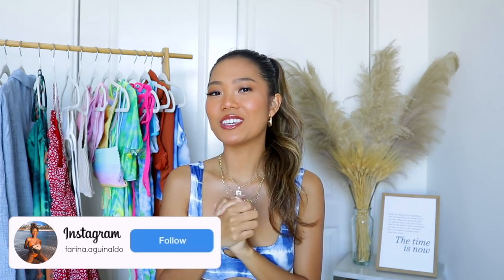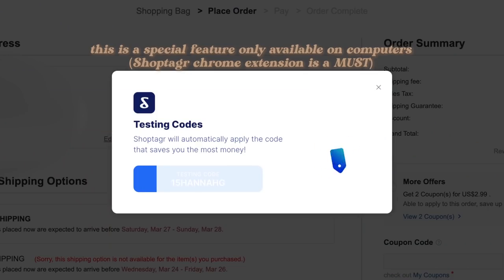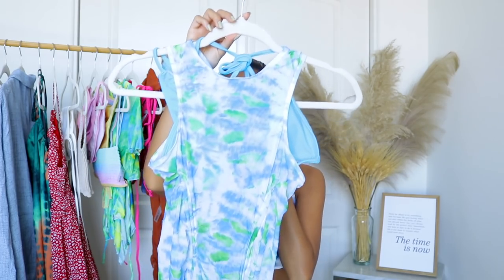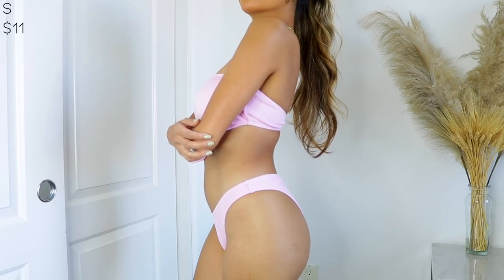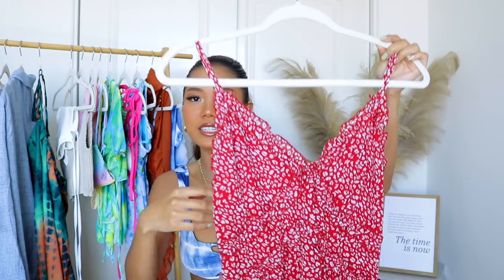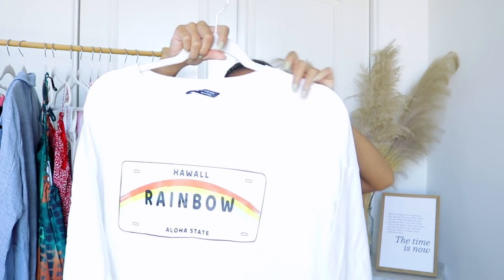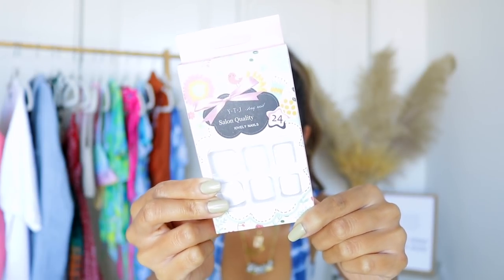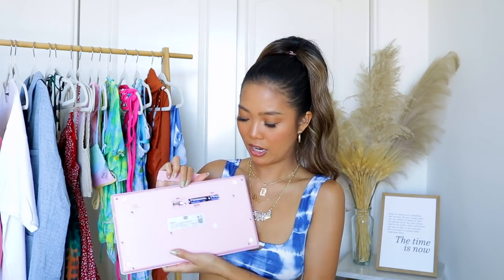SHEIN SPRING TRY-ON HAUL (ITEMS UNDER $25 & w/ discount code)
Happy Sunday! Don’t forget to check out Shoptagr
Another Sunday, another SHEIN haul! Coupon Code: Q3BEAUTYFAR15 for 15% off! 🤎

☼send me mail☼
Farina Aguinaldo
FREQUENTLY ASKED QUESTIONS:
❏ What's my ethnicity? - 100% FILIPINA (ya girl I can speak/understand Tagalog/Ilocano)
❏ How old am I? - I know I look 12 but I am 24 yrs old

COUPONS/GOODIES

Code || FARINAAGUINALDO20

‣LiquidIV
Code || farina.aguinaldo (25% off)

‣AIRBNB
FTC:
This video is not sponsored. Some product links are affiliate links. As always, all of my thoughts & opinions are honest & all my own! Happy shopping!